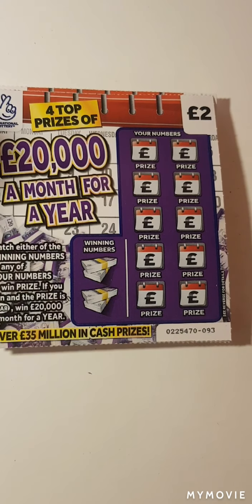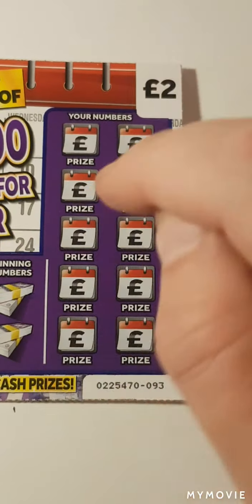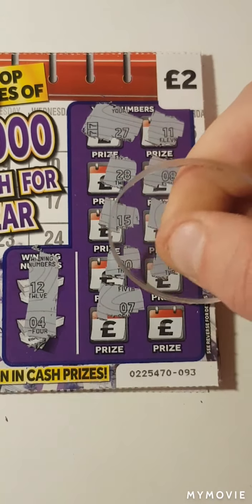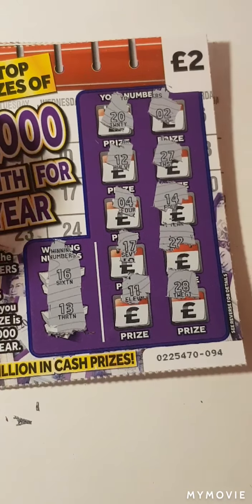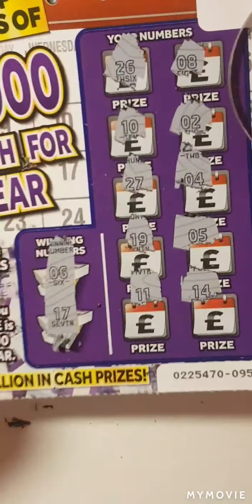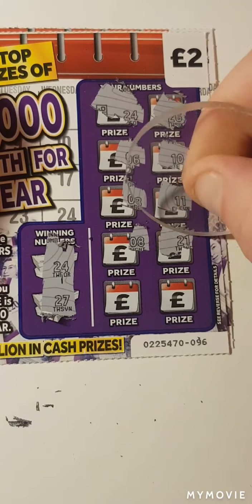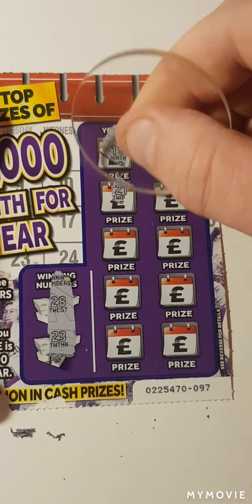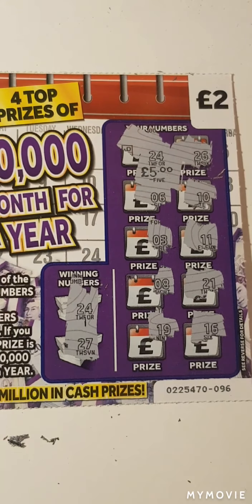👍national Lottery scratch cards👍 can we get a winner👍